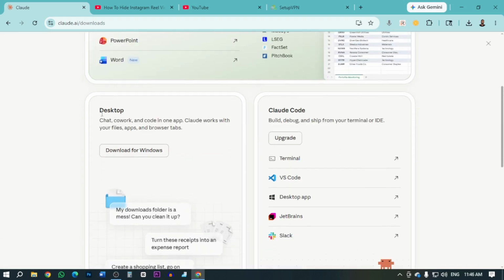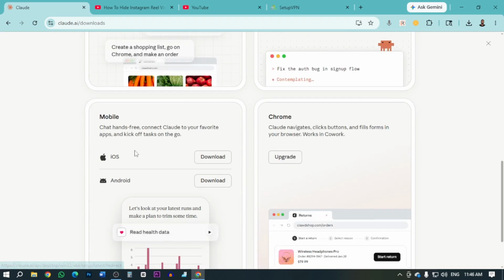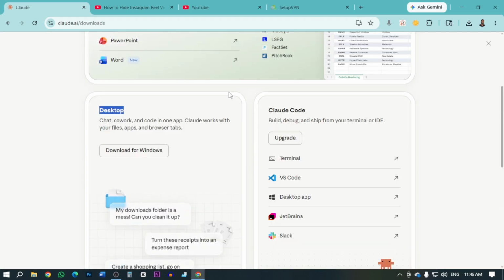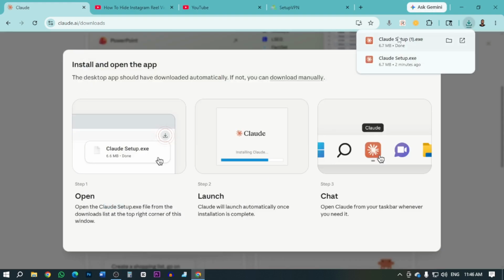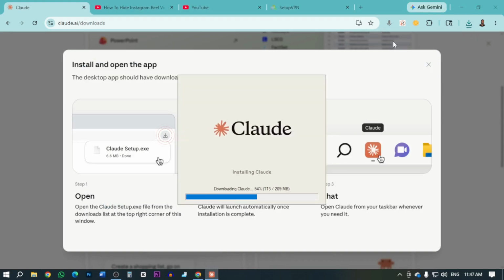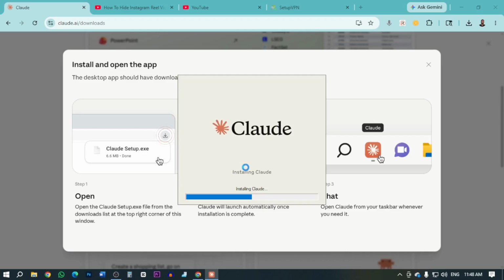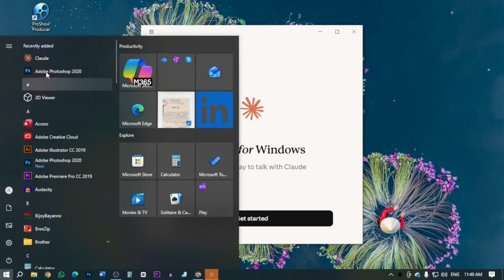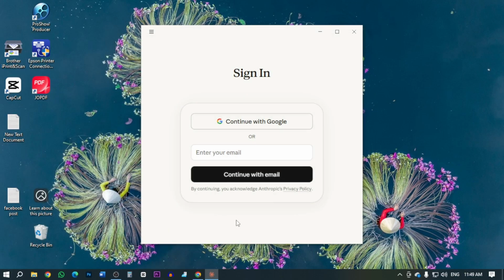How To Download Claude AI on Windows PC (Step-by-Step Guide)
Want to use Claude AI on your Windows PC? In this video, I’ll show you how to download and install Claude AI on Windows step by step. Whether you are using Windows 10 or Windows 11, this beginner-friendly tutorial will help you set up Claude AI quickly and easily.

In this tutorial you will learn:
• How to download Claude AI
• How to install Claude AI on Windows
• Claude AI desktop setup process
• How to start using Claude AI on PC

Claude AI is one of the most powerful AI assistants for productivity, writing, research, coding, and everyday tasks. Follow this easy guide to get started today.